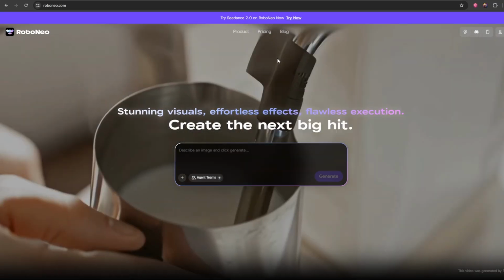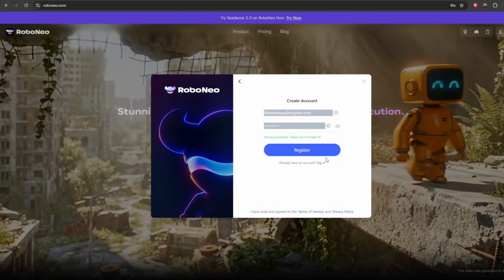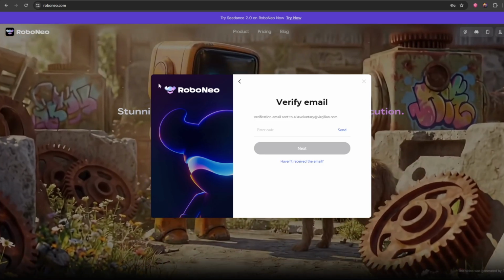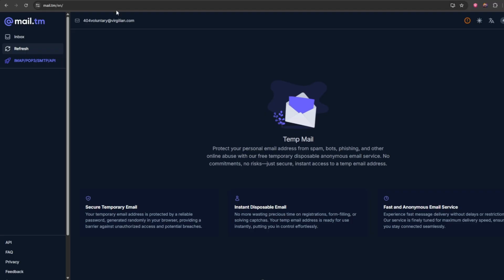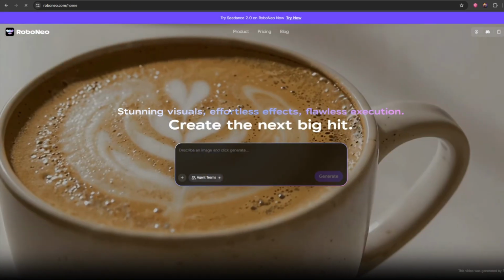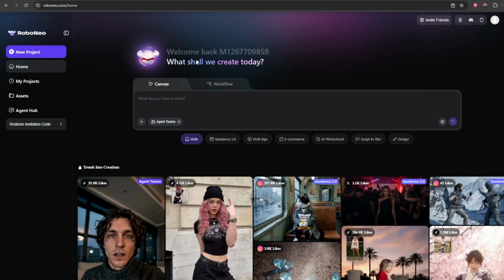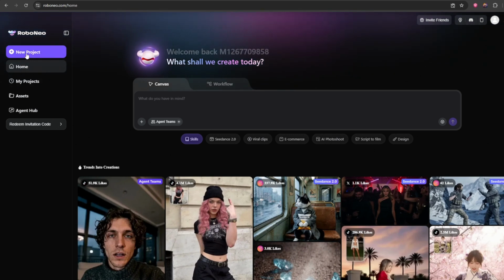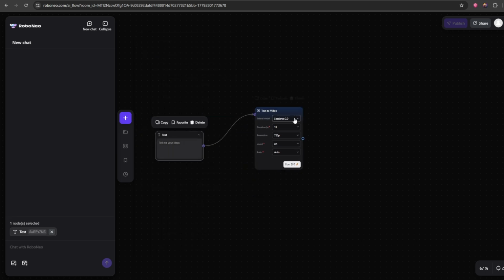How To Use Kling 3 FREE Without Limits | New Trick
Stop wasting money on expensive AI video subscriptions! In this video, I’ll show you a smart FREE workflow to use Kling 3 for creating cinematic AI videos without constantly running out of credits. If you want high-quality AI generations, realistic motion, and viral cinematic content, this tutorial will help you get started fast.

🚀 In this video, you’ll learn:
✅ How to access Kling 3 using RoboNeo
✅ A smarter FREE AI video workflow
✅ How to create cinematic AI scenes
✅ Prompt tips for realistic generations
✅ Best setup for YouTube Shorts & TikTok creators

🔗 Tools Mentioned:
1️⃣ RoboNeo AI in this video link
2️⃣ Kling AI Workflow
3️⃣ AI Prompt Techniques for Cinematic Results

⏱️ Video Chapters:
0:00 - FREE Kling 3 Workflow
1:10 - RoboNeo Setup & Access
3:25 - How To Generate AI Videos
5:40 - Cinematic Prompt Tricks
7:15 - Best AI Video Results
8:00 - Final Thoughts

In this AI tutorial, we explore one of the best free AI video workflows available right now. You’ll learn how creators are using Kling 3 with cinematic prompts to generate realistic AI scenes without expensive monthly subscriptions. Whether you’re creating TikToks, YouTube Shorts, cinematic edits, or faceless channel content, this workflow can help you produce professional AI videos faster and more efficiently.

💡 Pro Tip:
The secret to cinematic AI videos is prompt structure.
Use:
🎥 camera movement
💡 lighting
🌧 atmosphere
🎬 cinematic mood
📸 realistic details

👇 Comment “KLING” if you want a full advanced cinematic pdf link tutorial.